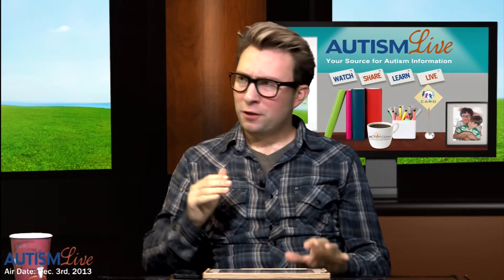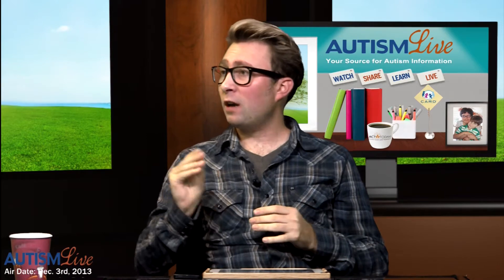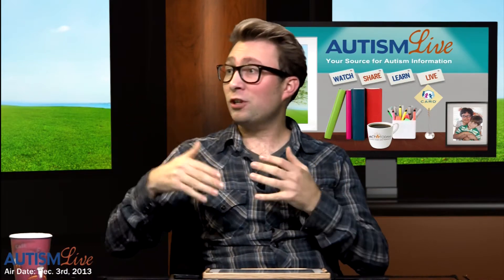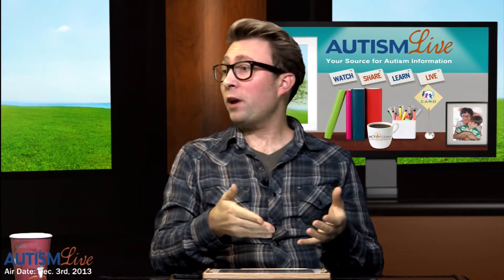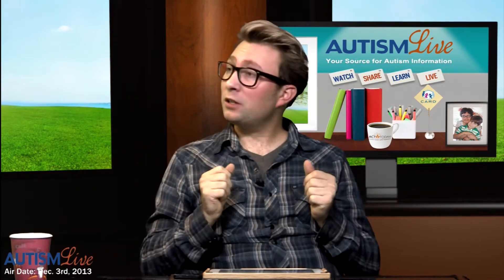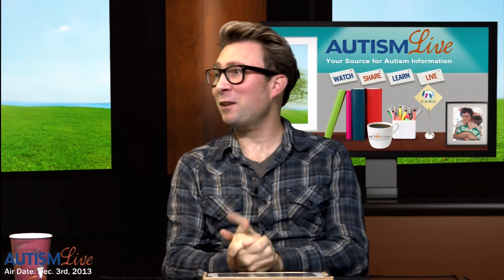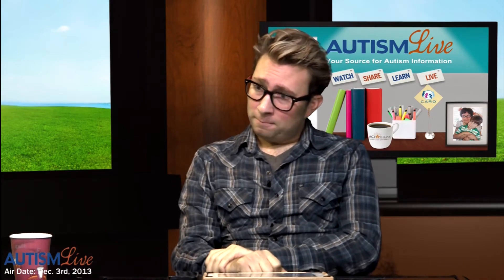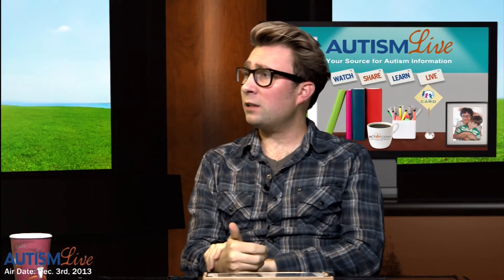Alex Plank on Micromovements and Autism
Alex Plank from Wrongplanet.net shares interesting details about a study of the micromovements detected when an individual who has Autism Spectrum Disorder uses their arm to point to an image on a computer screen.